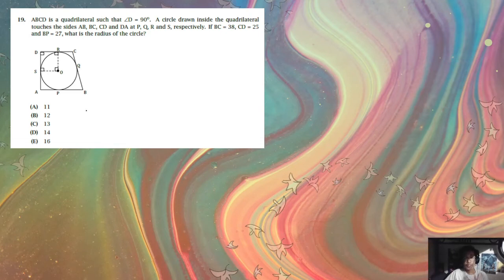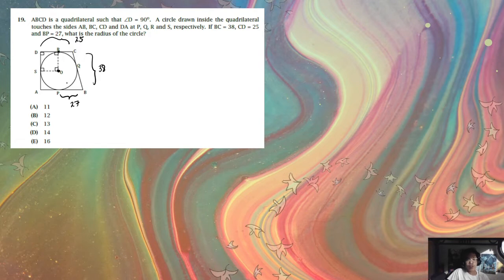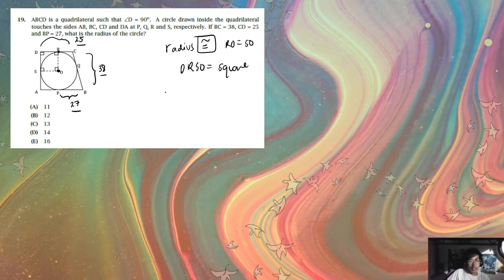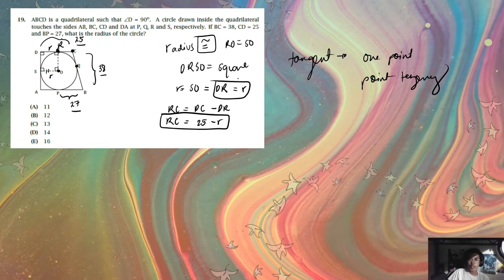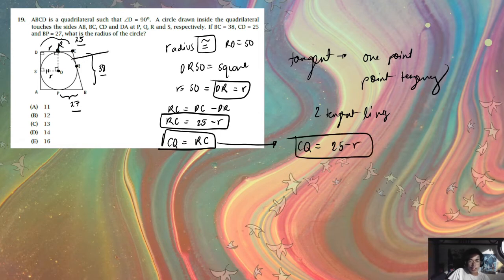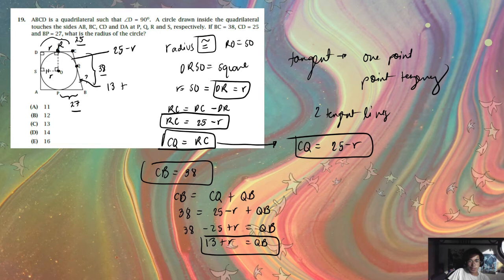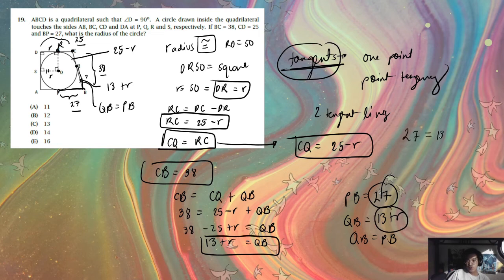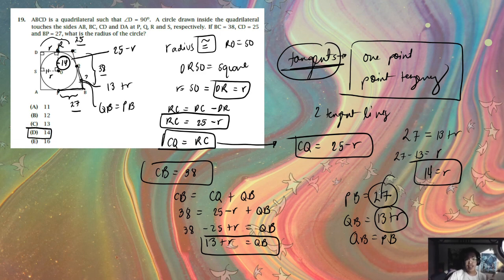Lesson 4 and 5 Triangles and Quadrilaterals 3